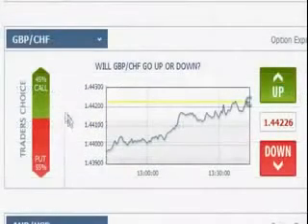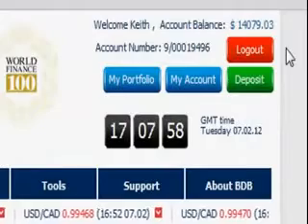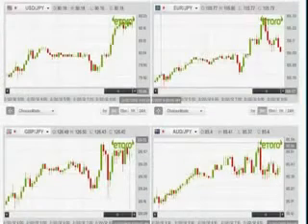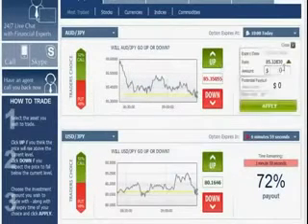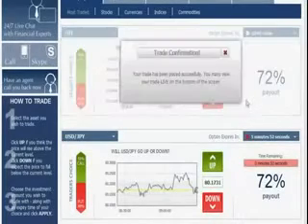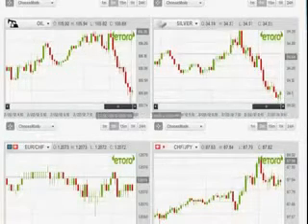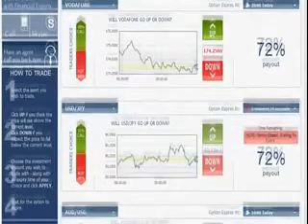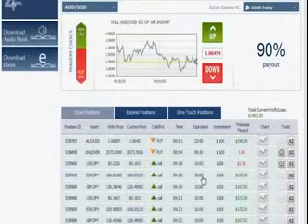The Binary Insider Review